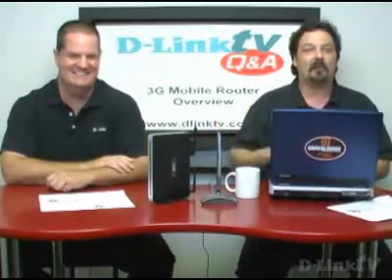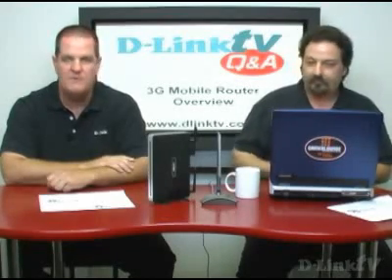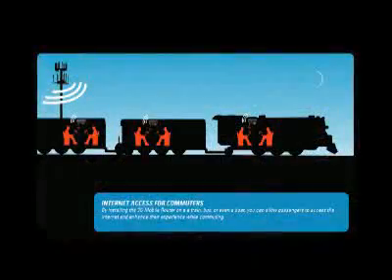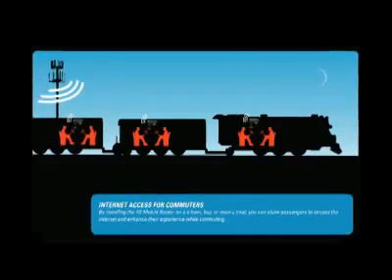D-LinkTV Q&A Episode 21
This is the next episode of D-LinkTV Q&A where we take your questions and answer them. Episode 21: 3G Mobile Routers. In this episode, we will be discussing some basics about our 3G Mobile Router. We will be answering more of your questions in upcoming episodes of D-LinkTV Q&A.